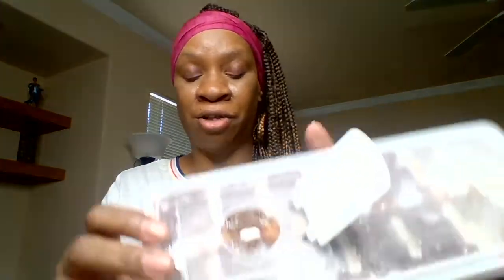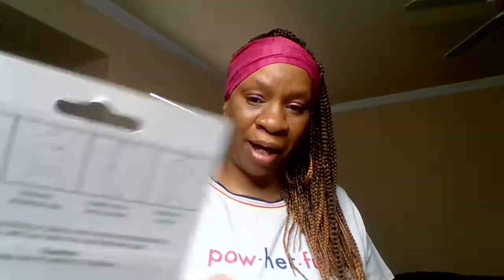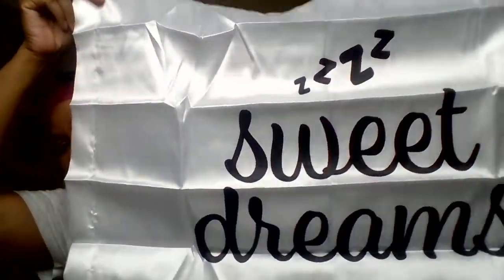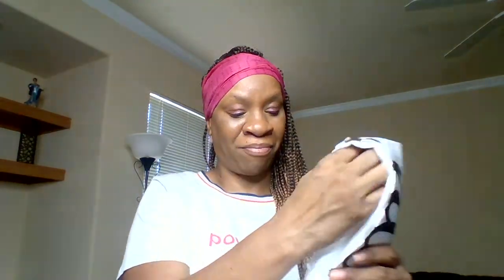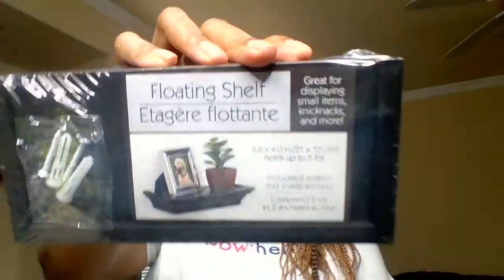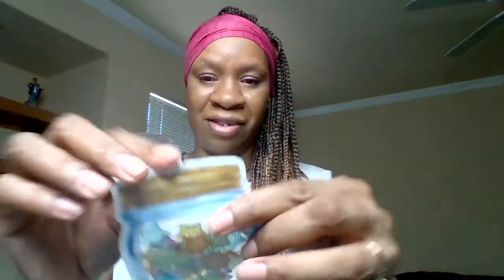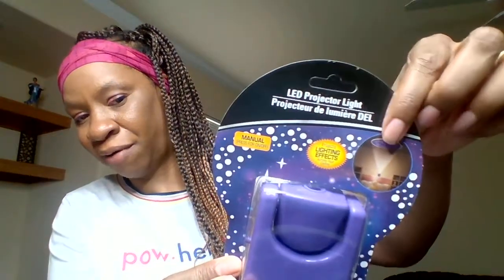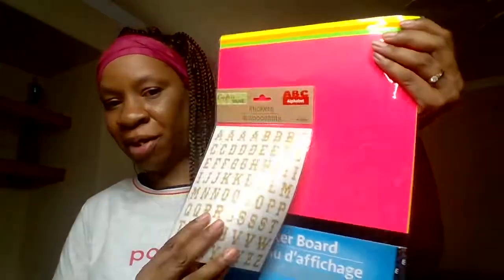EXCITING NEW FINDS AT THE DOLLAR TREE!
I hope you enjoy my video! Please leave me a comment on what you like!
Please stay in your home if possible!

To send me friend mail:
JustTheresa

XOXO

dollar tree haul
dollar tree